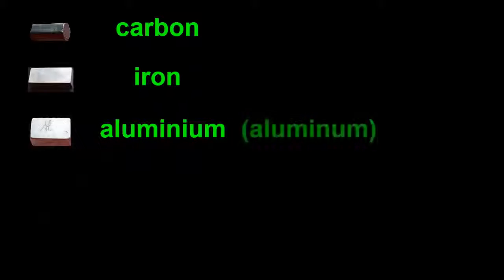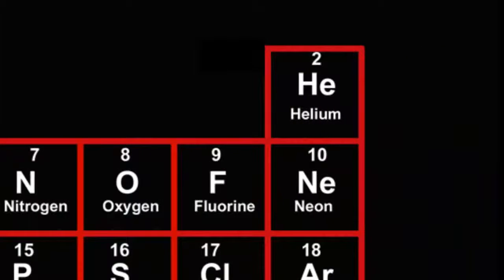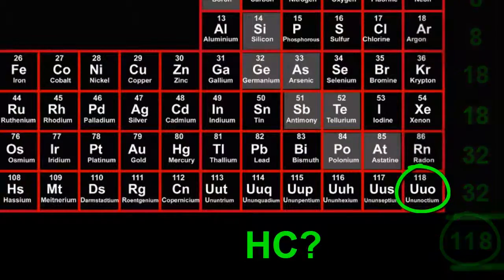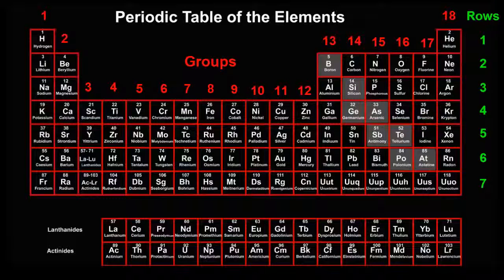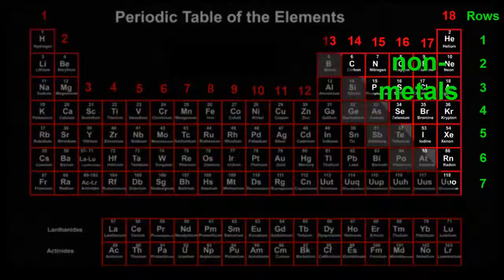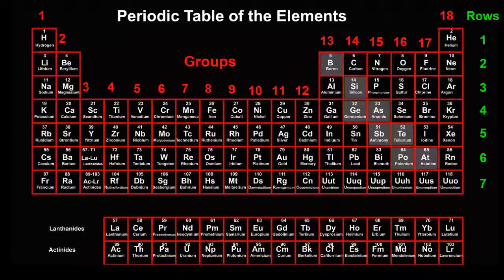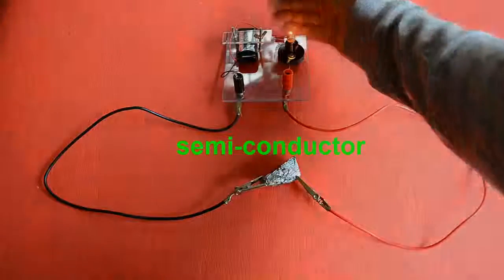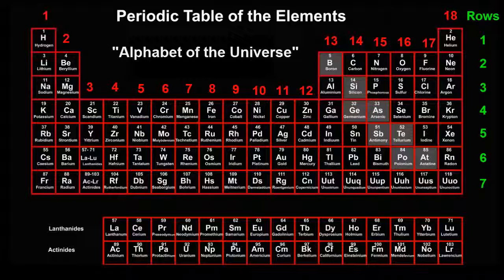basic of periodic table